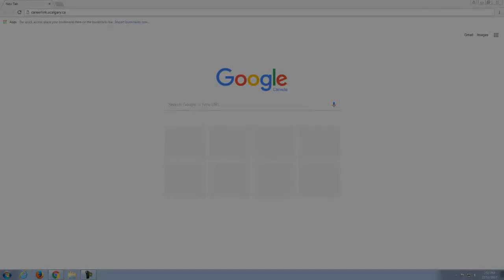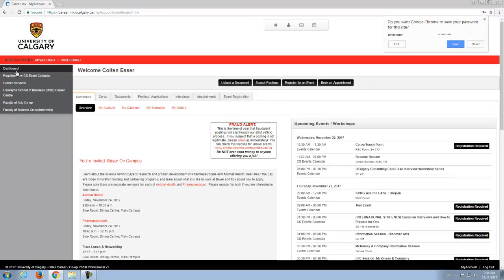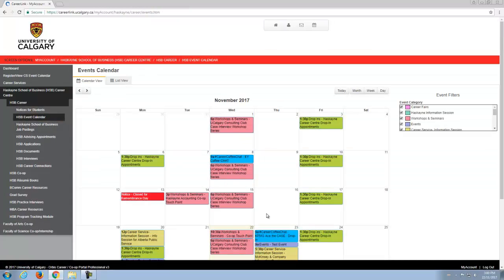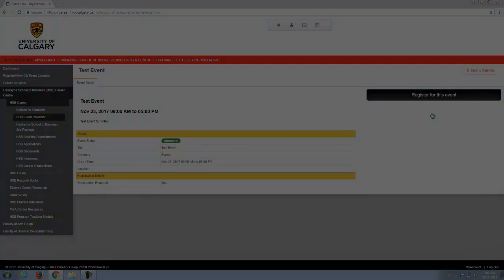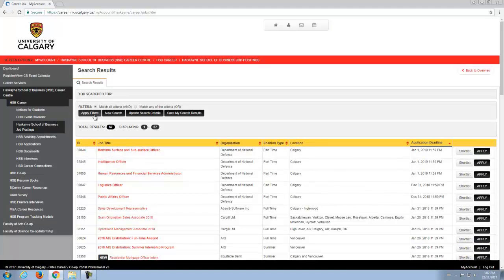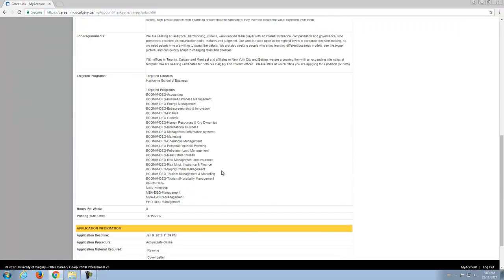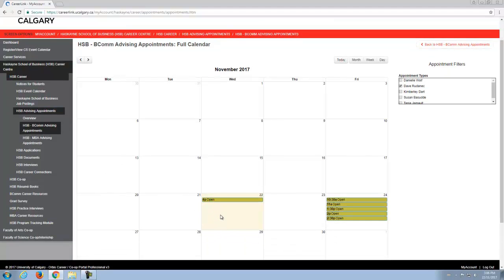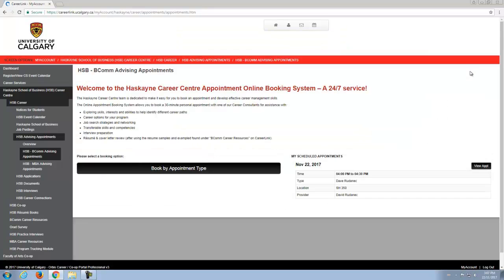How to navigate CareerLink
New to CareerLink? Watch this step-by-step instructional video to learn how to use this platform to book advising appointments, view events happening on campus, and apply for jobs.

The Haskayne Career Development Centre serves students, alumni, employers, and faculty through helpful career services at the Haskayne School of Business!